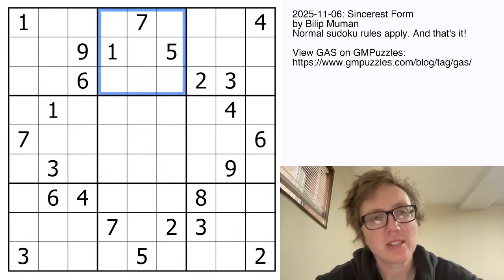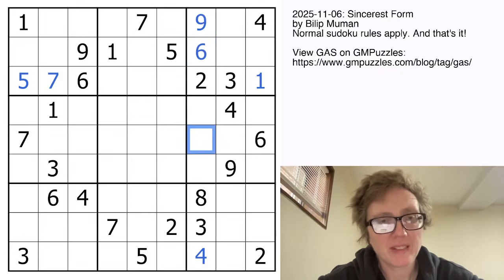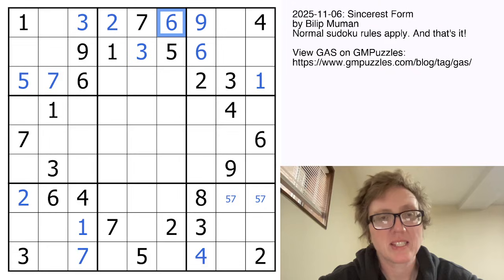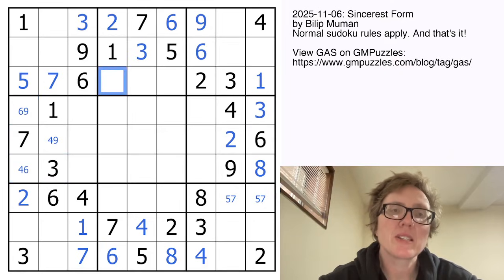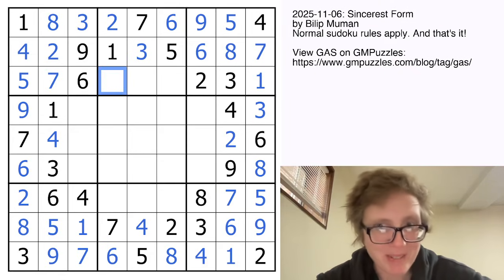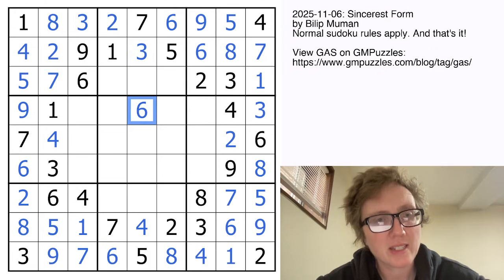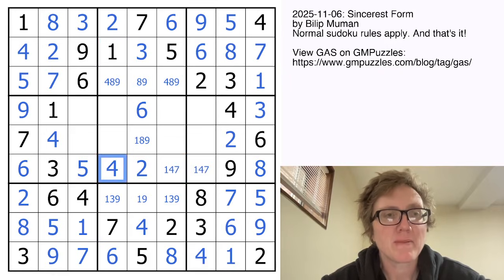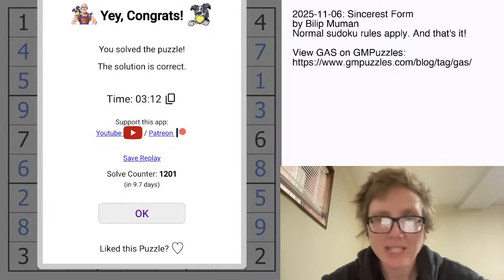GAS Sudoku Walkthrough - Sincerest Form by Philip Newman (2025-11-06)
If you watch our videos, you will know that I have a habit of commenting on certain things that Bill likes to do when he sets puzzles. Today's puzzle is inspired by one of those things!

Today's GAS is a Classic Sudoku!

Solve in 5:00 or less for two party hats 🎩 :twohats:; solve in 10:00 or less for one party hat 🥳. All other solvers will receive a Misspelled Microsaurus 🦕!